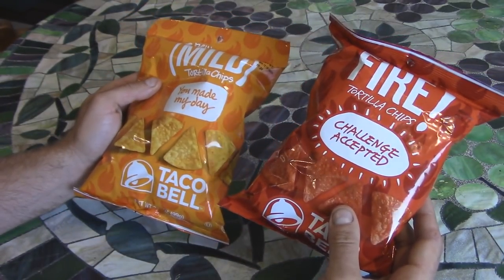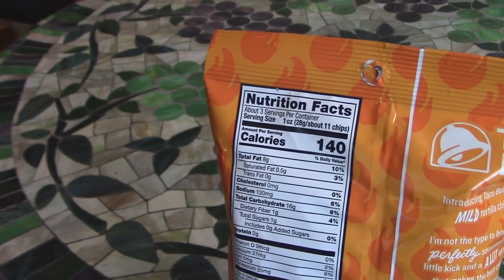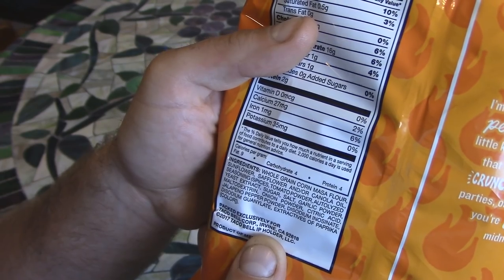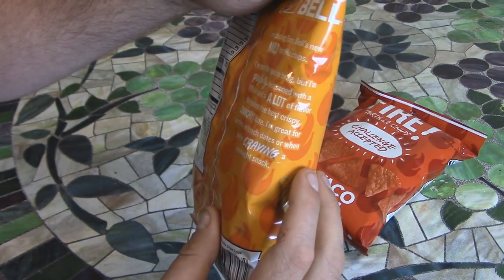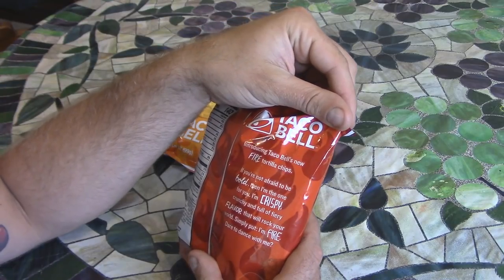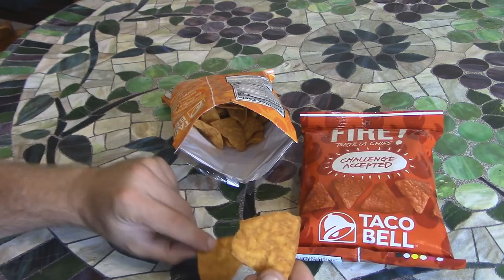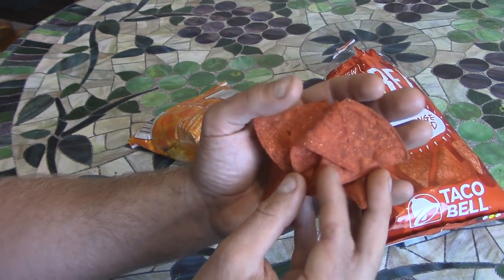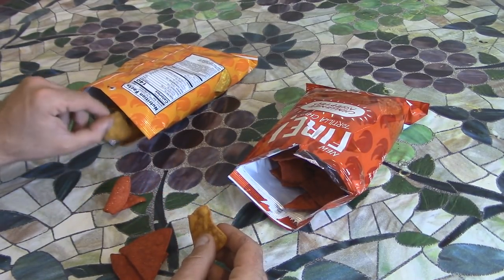Taco Bell Tortilla Chips Mild & Fire Taste Test Review.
Whats shaking homies so today I got some of the new Taco Bell Tortilla Chips up for unboxing and review.  So this is just my opinion and everything on my taste test of these chips.  I like doing silly videos like this so let me know if there is anything else you want to see.

psn- hotdiggidy

MY GEAR
ACTION CAMERA